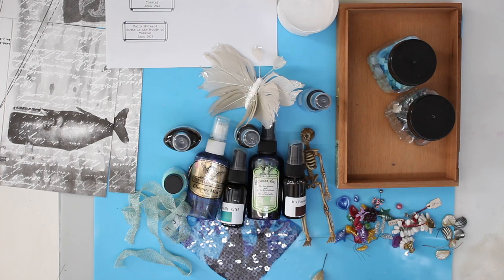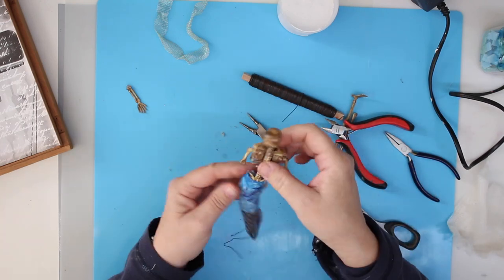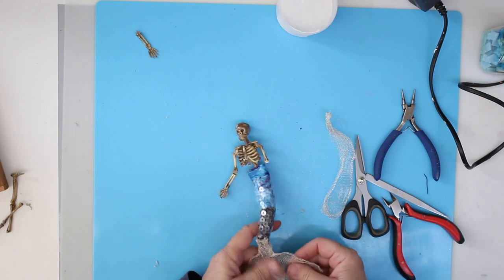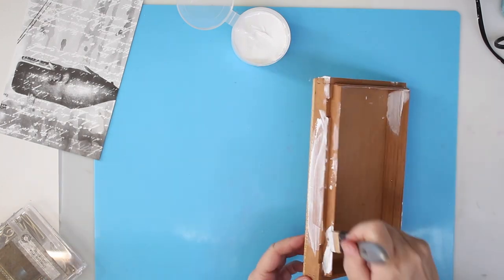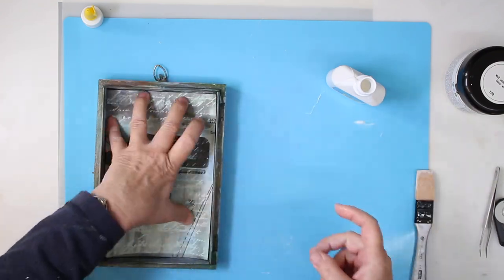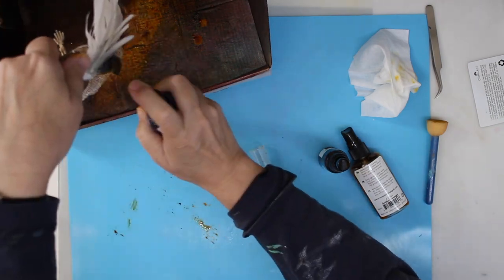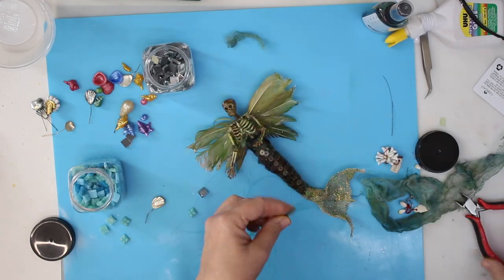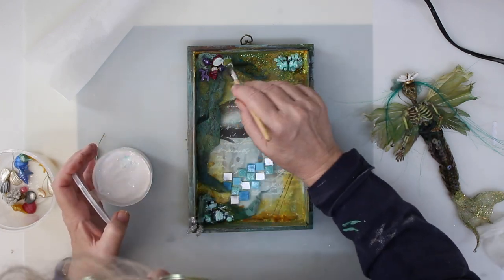Halloween Mermaid Fairy Assemblage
My little bit of Halloween, at least a part of it. I hope you like it and here as promised the supply list
Old cigar box
Plasticsceleton
Mixed Media Paper from Canvas Corp Brands
Tattered Angel Shimmer Sprays
Modelling paste
Embossing powders
Cheese cloth
cheesecloth
beads
fabricscrap
So you don't miss any Giveaways and free downladbles, but learn also about upcoming class and so much more, see you there